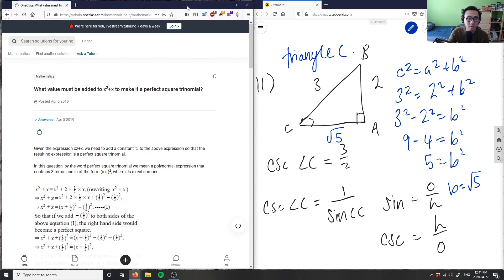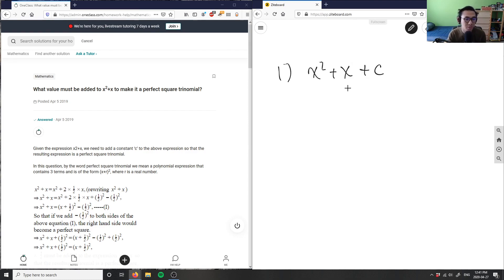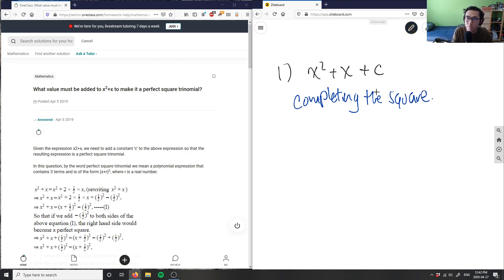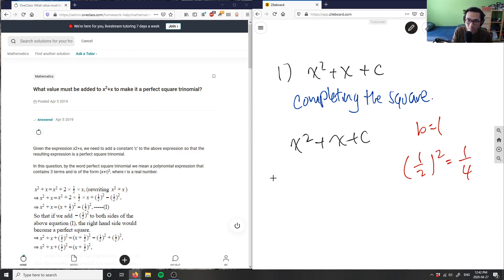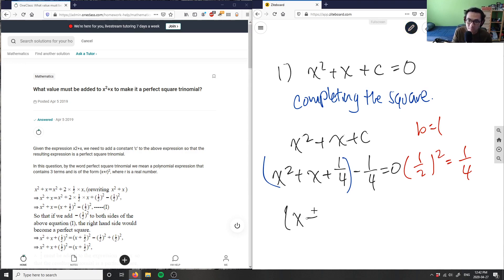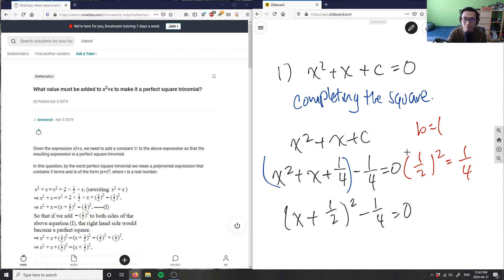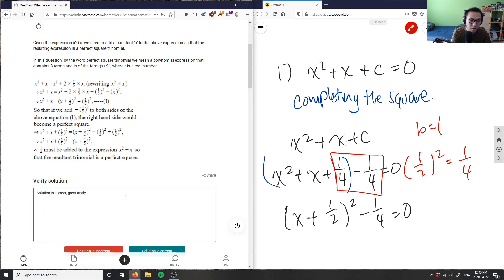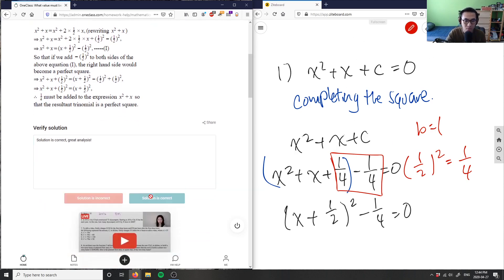What value must be added to x2+x to make it a perfect square trinomial